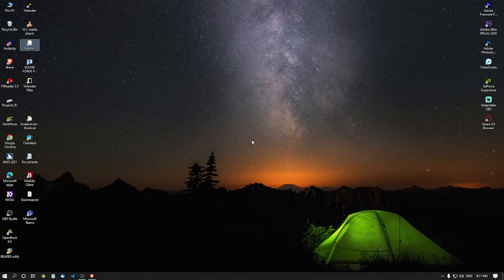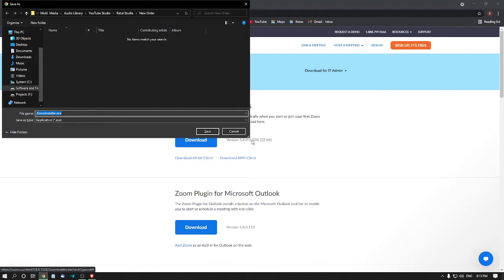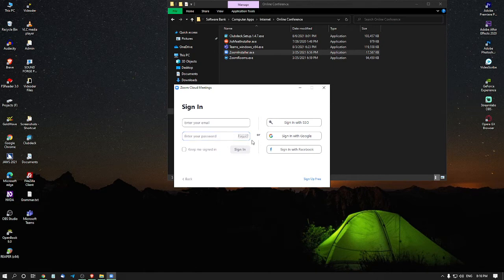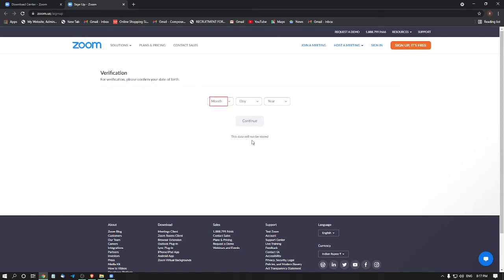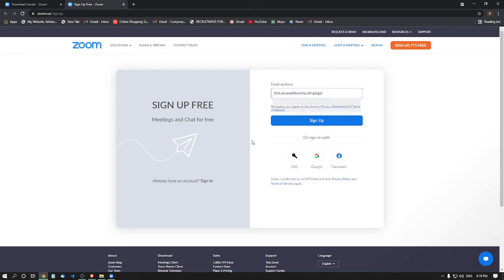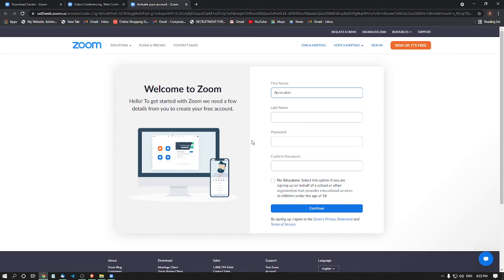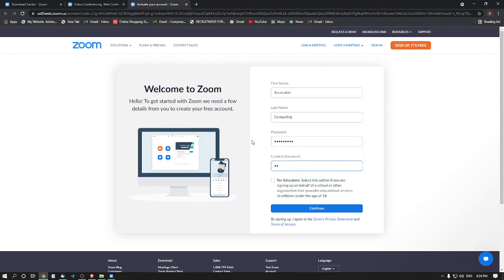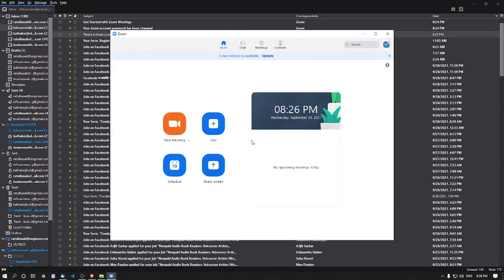Step by Step Guide To Create A Zoom Account Using Screen Reader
Join us for a comprehensive "Step by Step Guide To Create A Zoom Account Using Screen Reader." If you're eager to sign up for Zoom and need assistance with your screen reader, this tutorial is designed just for you.

In this video, we'll walk you through the entire process of creating a Zoom account using a screen reader. Our step-by-step guide ensures that you won't miss a single detail, making the account creation experience smooth and accessible.

Learn how to navigate the Zoom website, fill in essential information, and set up your account preferences with ease. We'll cover all the necessary steps to get you up and running in no time.

Say goodbye to uncertainty and embrace inclusivity as we empower you to become part of the Zoom community, ready to connect with friends, colleagues, and loved ones effortlessly.

Whether you're new to Zoom or a seasoned screen reader user, our guide caters to all levels of experience. Join us and embark on this journey of accessibility and connectivity.

Empower yourself with knowledge and accessibility as we explore the "Step by Step Guide To Create A Zoom Account Using Screen Reader." Let's get started on this empowering journey together! 🌟🔍